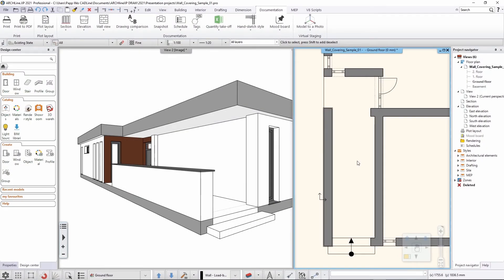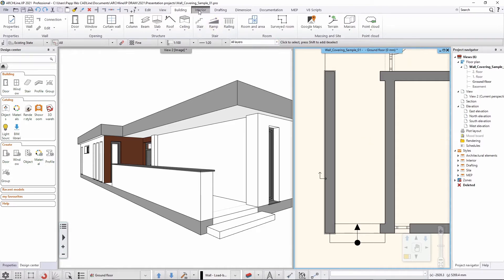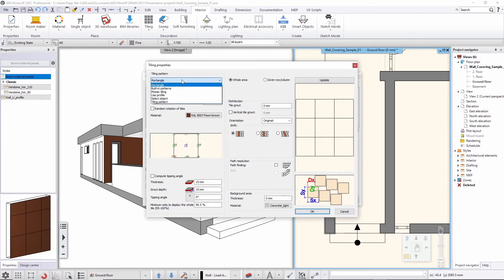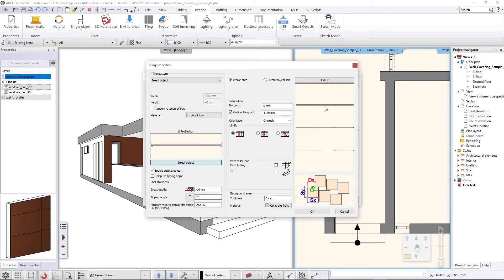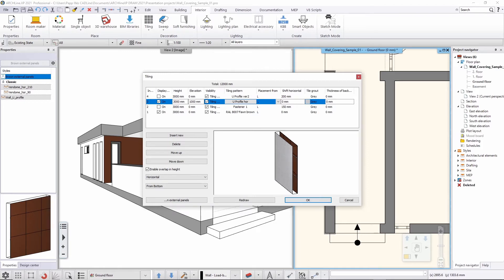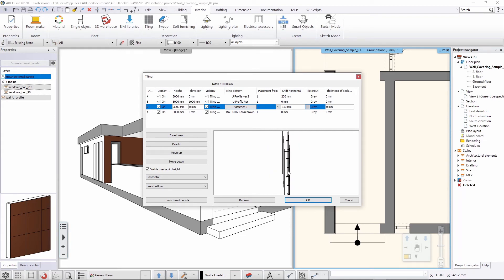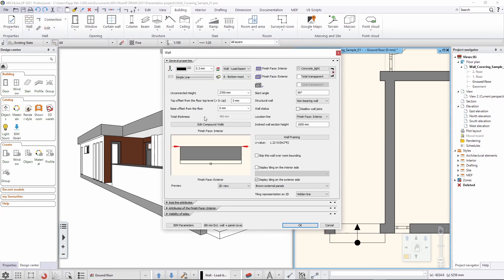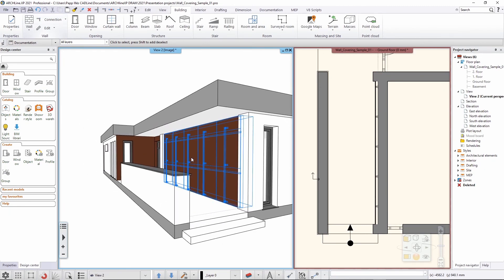Walls with automatic tiling - ARCHLine.XP